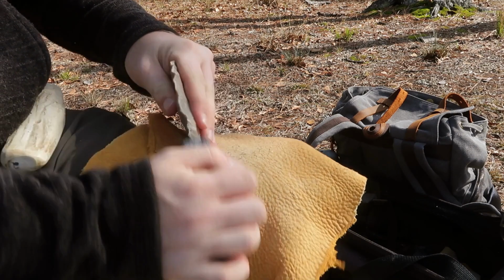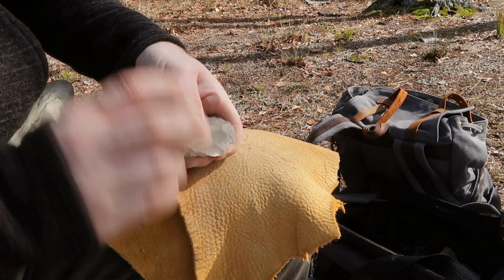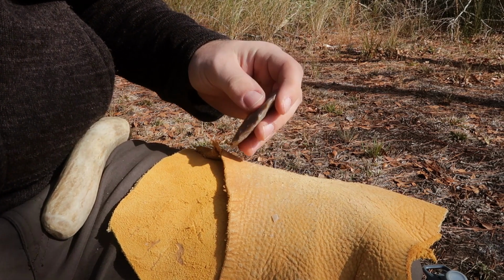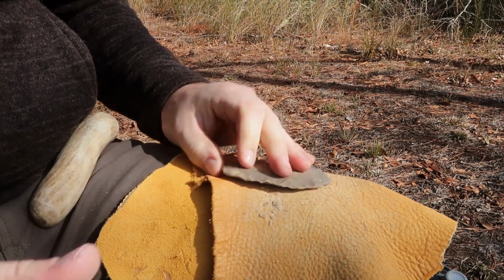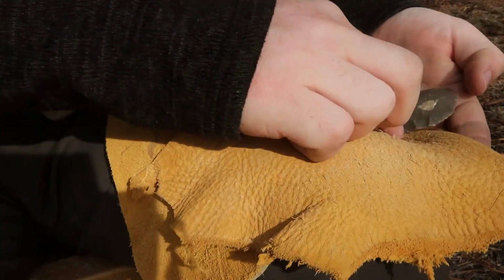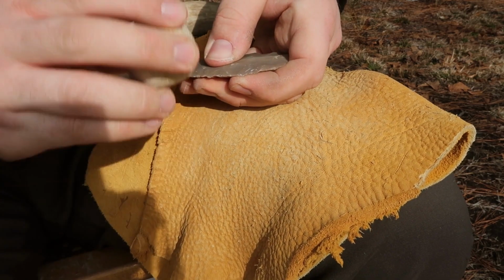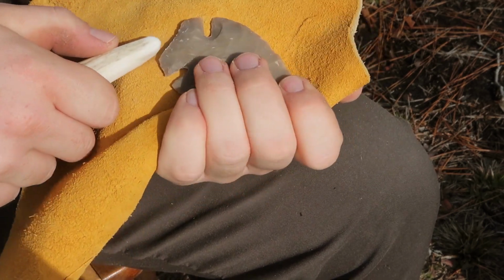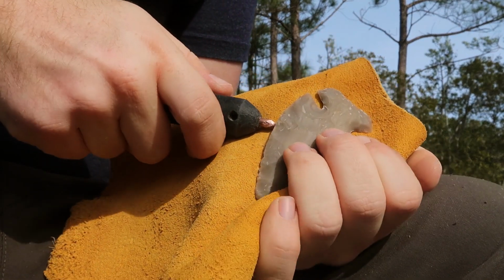Flintknapping a Thebes Point and the Early Archaic Period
In this video, I flintknap a Thebes point. Thebes points were a knife made by Native Americans in the Midwest during the Early Archaic period. Watch this video to see my create this tool and to learn about the people who made them in prehistory!